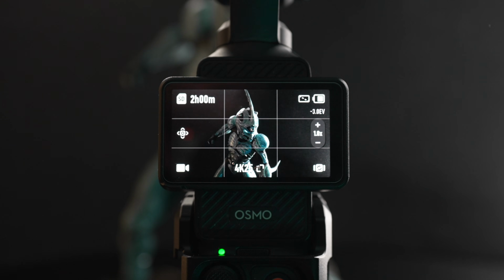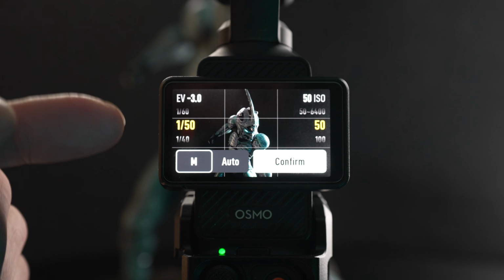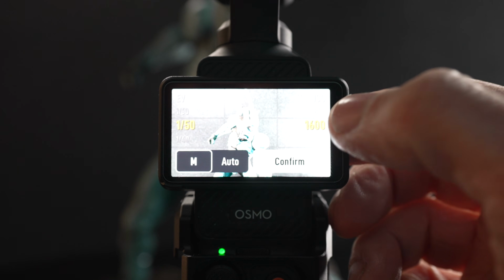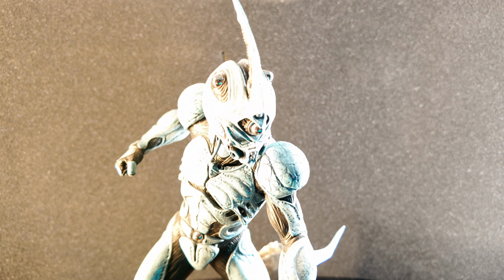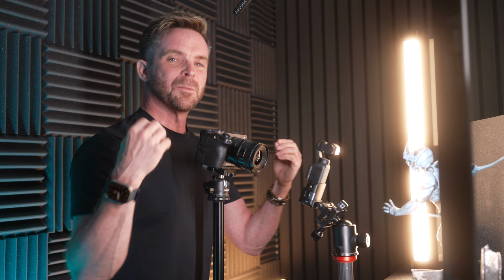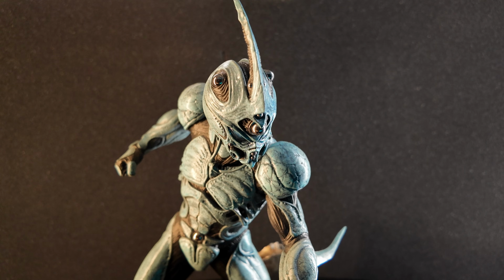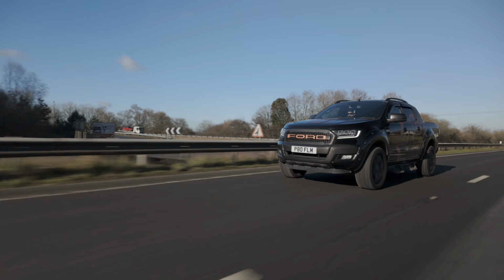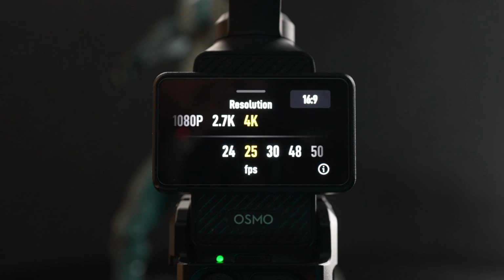Fix your EXPOSURE on your Pocket 3 with my 3 simple steps!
In today’s video I show you how to easily fix your exposure on your DJI Pocket 3 with my 3 simple steps!

Have a question about the DJI Pocket 3? Drop it in the comments below!

• K&F Filters - £35

➡️ Watch this next: DJI Pocket 3 | 25 Cinematic Settings for EPIC Footage!

We review tech gear in the video production industry we actually use.

I'm Andy, a UK-based video gear reviewer who owns a video production business. Watch my videos to find out my thoughts, I don't get super nerdy on it all and I don't know it all. See for yourself.